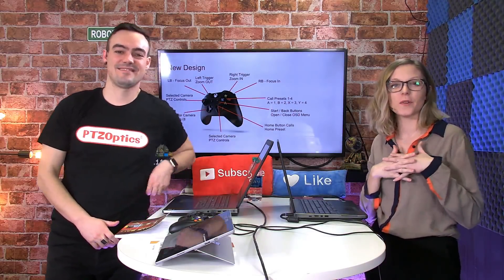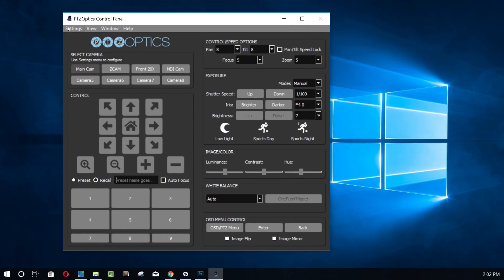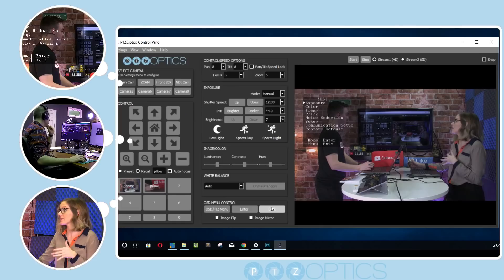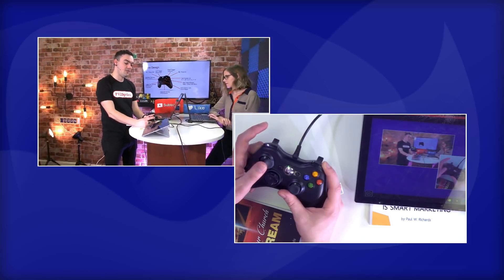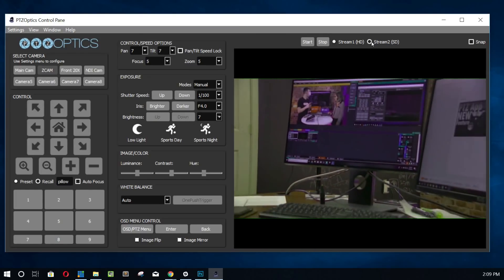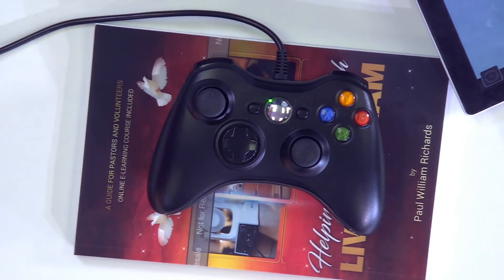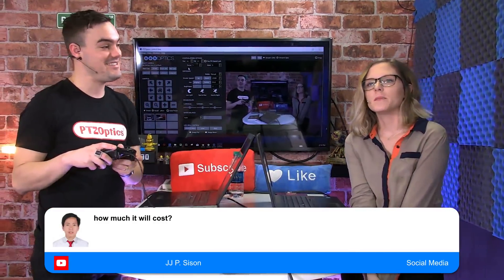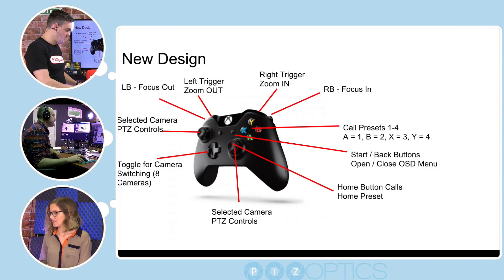NEW PTZ App Feature | XBox Controller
In this video: Come see us demo our latest feature for the Mac & PC Apps: PTZ control with an XBox controller.

Image from: wu yi via Unsplash